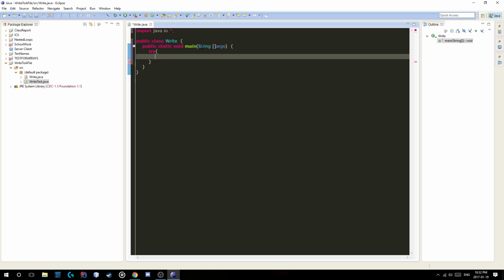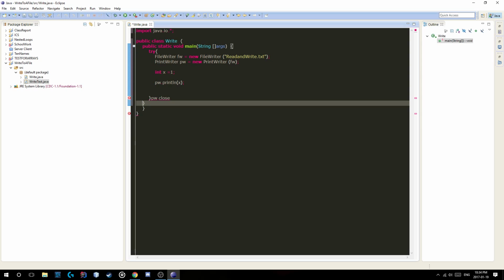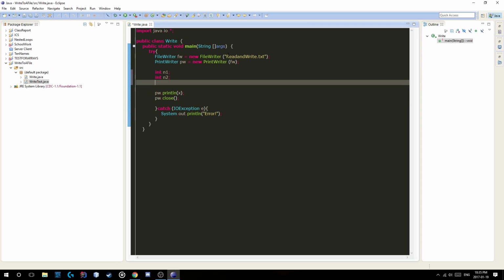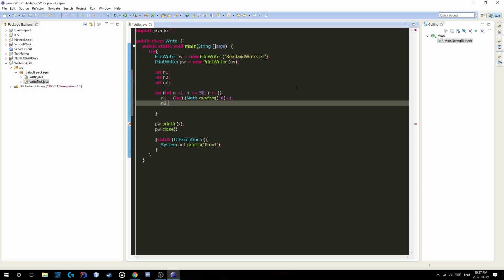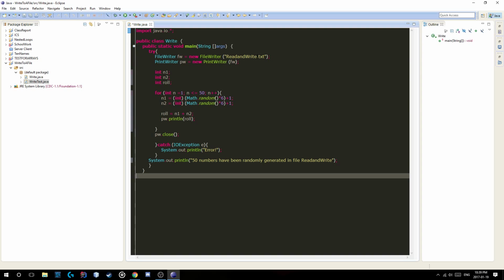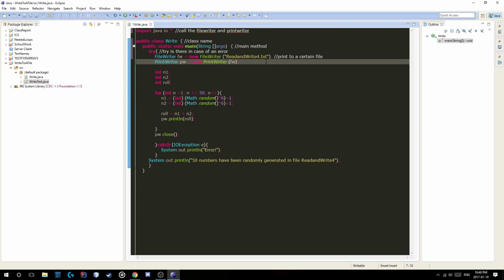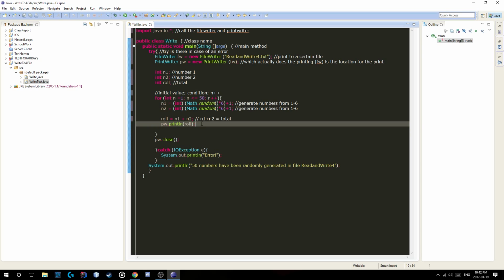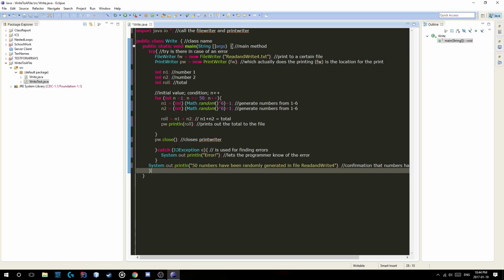Java Programming: Write to a File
Hello and welcome to Aladdin TechTips, in this tutorial I will be teaching you how to Write to a File in Java. So grab your favorite IDE, and let's begin!